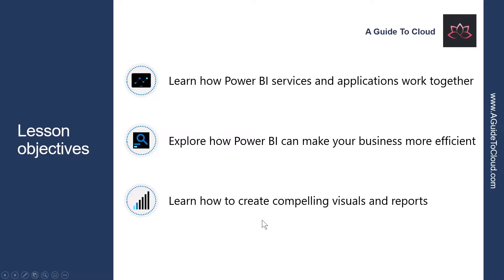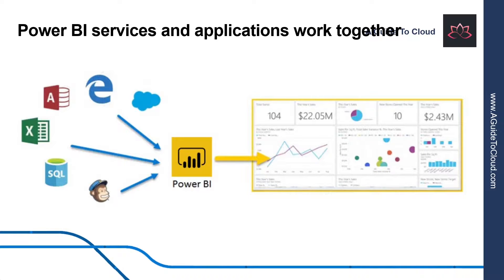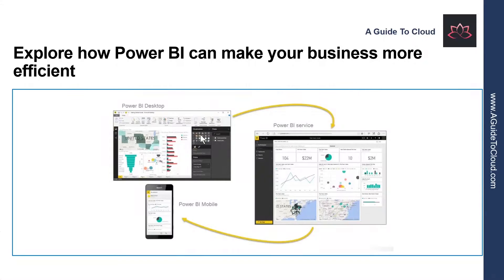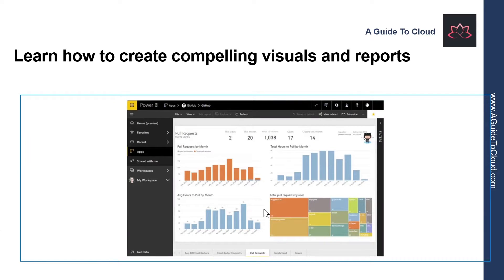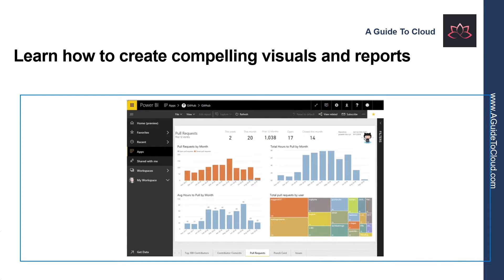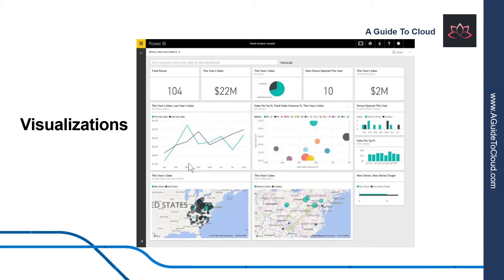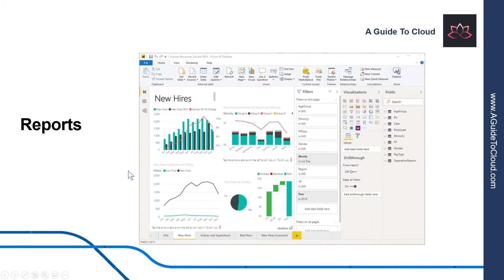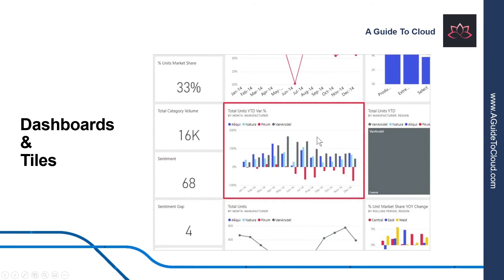DP-900 Exam EP 19: Building with PowerBI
⏰ Timestamps:

00:00​​​​​​ ⏩ Introduction
00:15 ⏩ Lesson Objectives
00:38​​​ ⏩ Power BI Services And Applications Work Together
01:47​​​​ ⏩ Explore How Power BI Can Make Your Business More Efficient
02:54​​​​​ ⏩ Learn How To Create Compelling Visuals And Reports
03:42​​​​​ ⏩ Visualizations
04:39​​​​​ ⏩ Datasets
05:08​ ⏩ Reports
05:30 ⏩ Dashboards & Tiles
06:16​ ⏩ What's Next